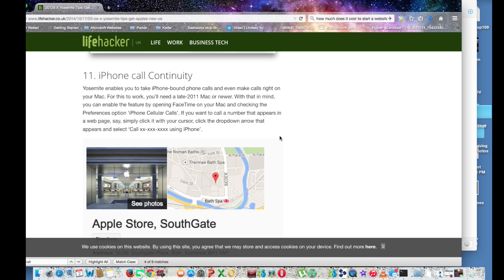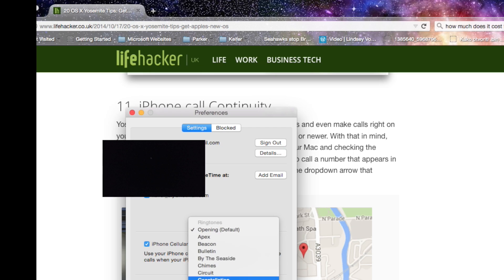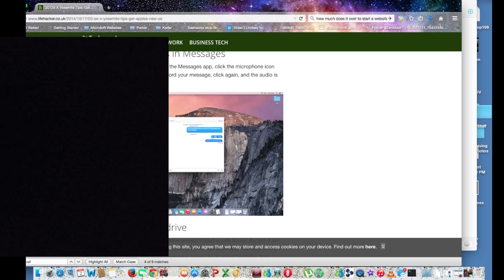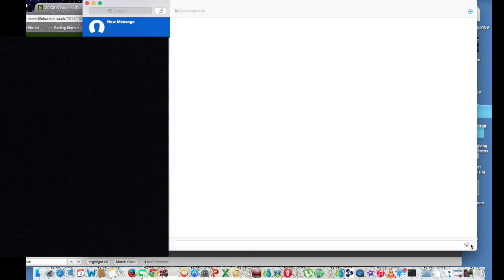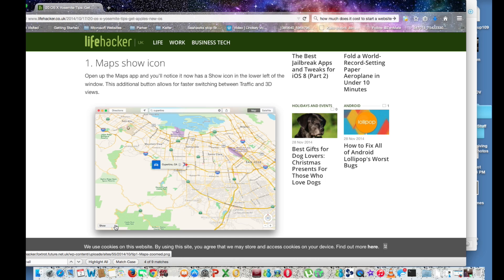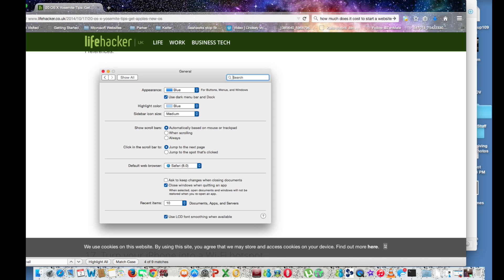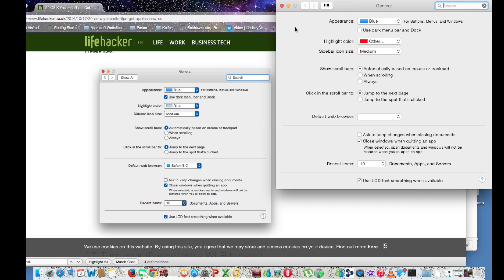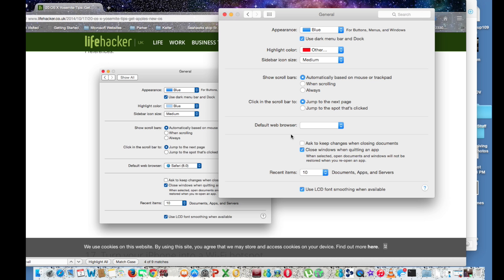Top Five Mac OSX Tips - Tricks - Features - Tutorials 2014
osx tips
osx mavericks tips
osx tips and tricks
tips x
io x mavericks
ox s maverick
osx terminal tips
osx -f
osx 10.6
osx app
osx 10.7
what osx is mavericks
ox 10 mavericks
yosemite x
osx upgrade
osx antivirus
x osx
app osx
leopard osx
mavericks x
ruby osx
video osx
sublime tips
osx maverick update
osx search
git for osx
mavericks tips tricks
yosemite osx release
mos x mavericks
tips mavericks
ox s yosemite
tips and tricks mavericks
osx productivity
image osx
tips for mavericks
osx find file
tips and tricks for mavericks
macosx leopard
new osx maverick
about mavericks
sublime tips and tricks
upgrade mavericks to yosemite
osx audio
osx maverick version
search osx
gem osx
git on osx
on osx
security osx
hidden features in mavericks
is x mavericks
osx gem
hidden features of mavericks
0sx yosemite
hidden features mavericks
mavericks tweaks app
tips and tricks in mavericks
how do i get mavericks
messages app osx
2014 osx
osx after mavericks
tips tricks mavericks
top osx apps 2014
tips for yosemite
mavericks tips & tricks
osx naming
always on top osx
osx tasks
maverick tips tricks
brew for osx
sublime tips tricks
mavericks.app location
osx life
osx maverick app
for osx
upgrade to osx maverick
mavericks tricks tips
osx file search
is ios mavericks good
hidden file osx
osx app deals
window osx
audio osx
x git
where to get mavericks
x tweaks
mavericks share
should i upgrade to ios mavericks
brew tips
mavericks hidden
osx video to gif
osx search app
osx maverick manual
tasks osx